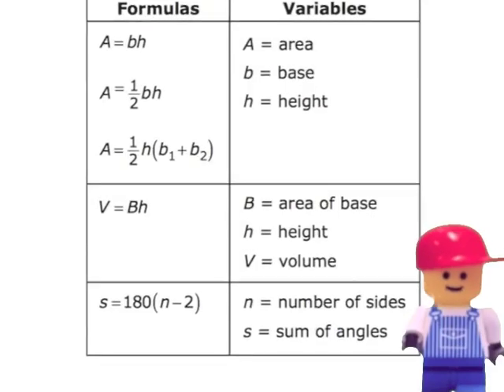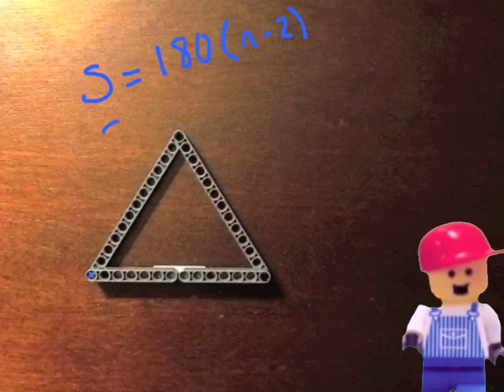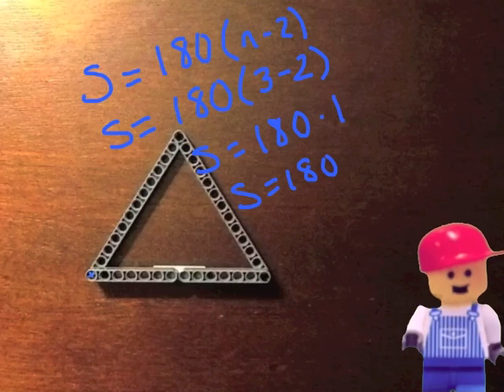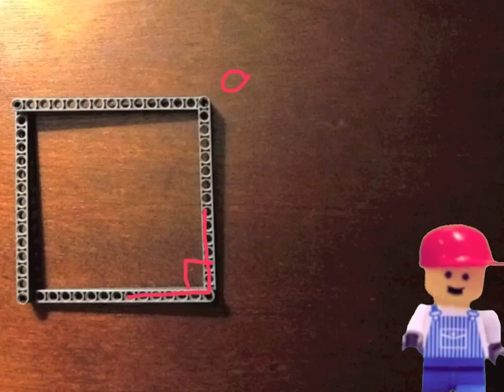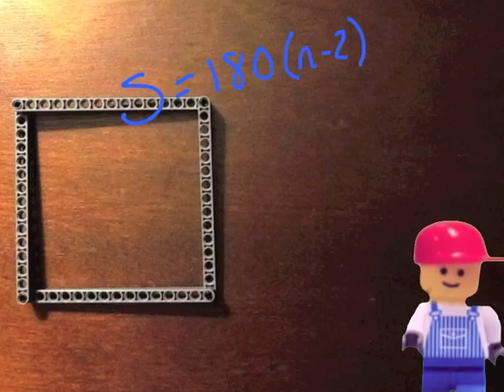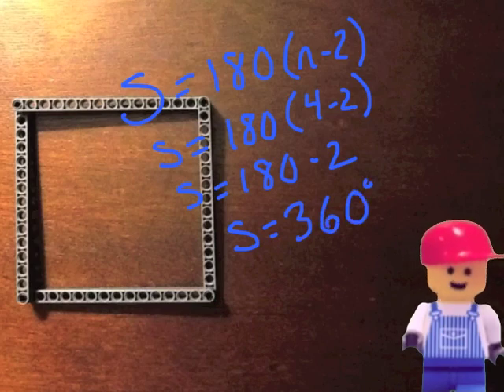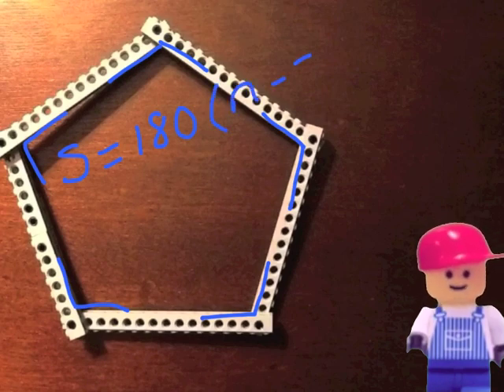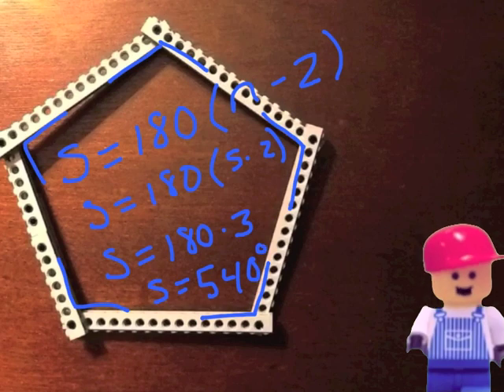Sum of Interior Angles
Sum of Interior Angles (What do all the angles in a shape add up to?)
S = 180(n - 2)